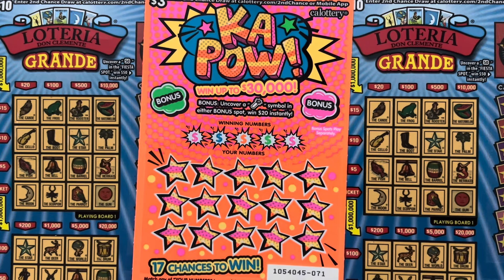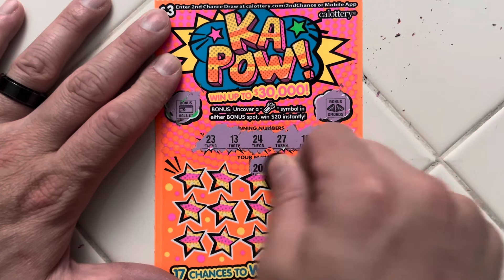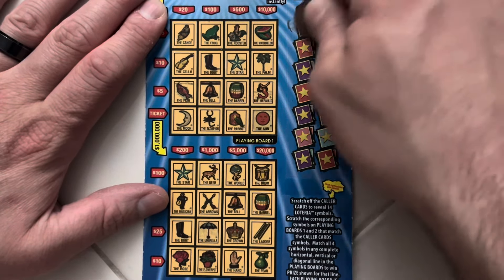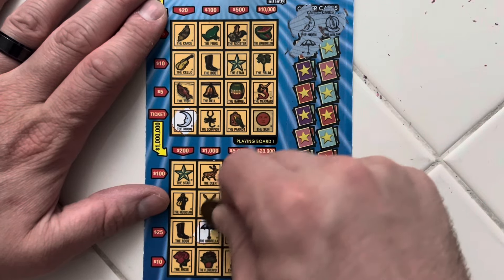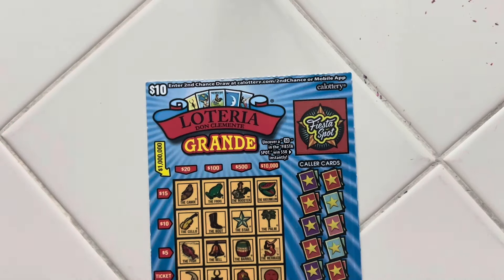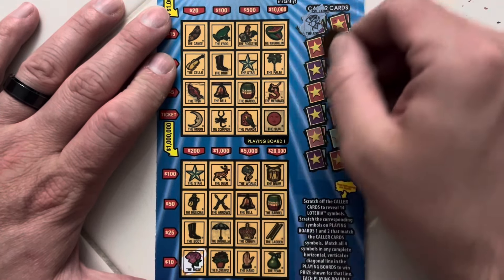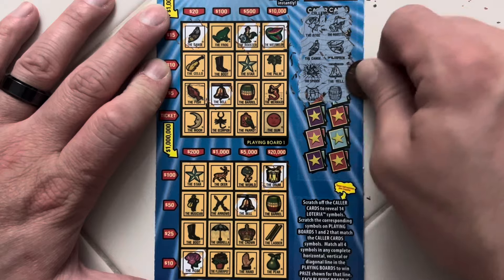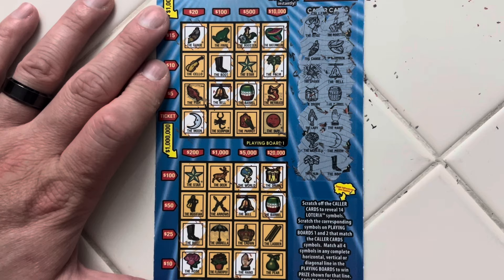New Loteria Grande & Ka Pow!! CA Scratchers!!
Ouch that was rough. I still want to give these new loteria a few more tries before making up my mind on them lol. Remember play responsibly. Do not gamble money you can’t afford to lose. Thank you for stopping by and have a great day!